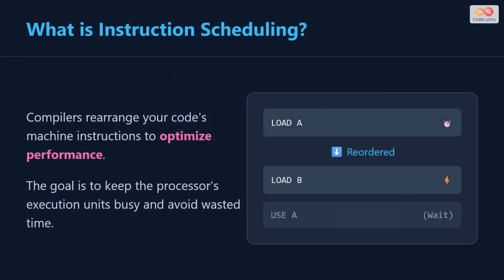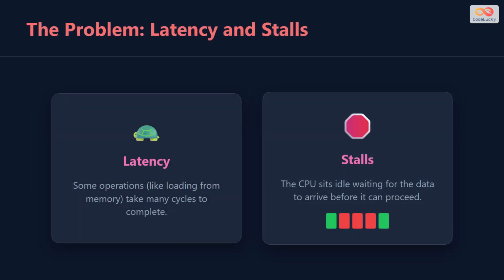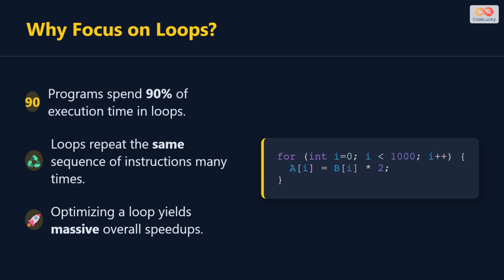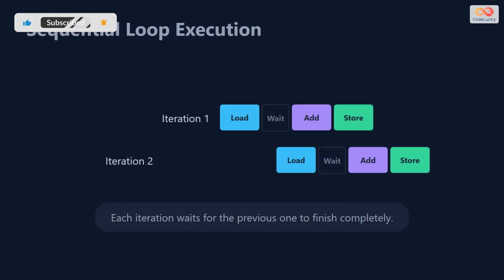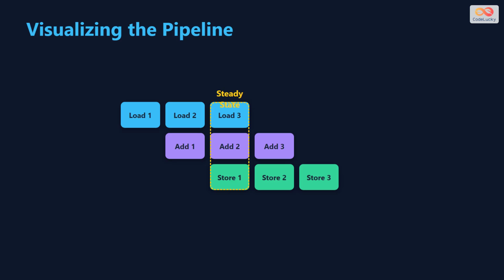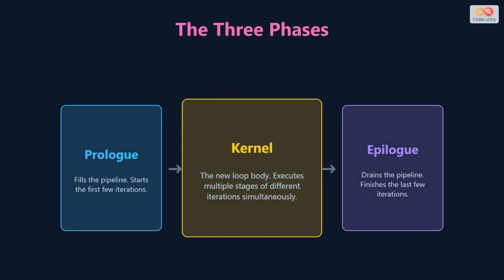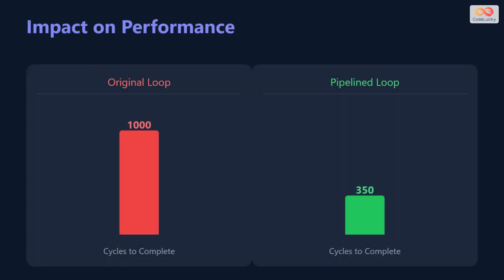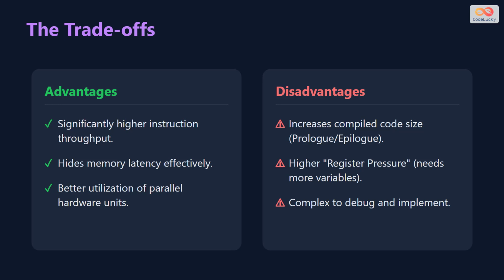Software Pipelining Explained: Overlapping Loop Iterations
Dive deep into the world of Compiler Optimization with this beginner-friendly guide to Software Pipelining! 🚀

In this video, we break down how modern compilers make your code run faster by overlapping loop iterations. You will learn about instruction scheduling, CPU stalls, and the 'Staircase' visualization of pipelined loops. We also cover the critical concepts of the Prologue, Kernel, and Epilogue.

Whether you are a Computer Science student 🎓, a systems programmer, or just curious about how code works under the hood, this video makes complex optimization techniques easy to understand.

Topics Covered:
🔹 Instruction Scheduling & Latency
🔹 Sequential vs. Pipelined Execution
🔹 The Laundry Analogy
🔹 Throughput vs. Code Size Trade-offs

Chapters:
00:00 - Introduction to Software Pipelining
00:15 - What is Instruction Scheduling?
00:35 - The Problem: Latency and Stalls
00:54 - Why Focus on Loops?
01:11 - Sequential Loop Execution
01:29 - What is Software Pipelining?
01:48 - Visualizing the Pipeline
02:07 - Prologue, Kernel, Epilogue
02:26 - Impact on Performance
02:43 - Trade-offs
03:04 - Outro